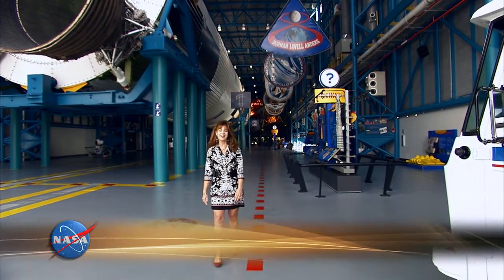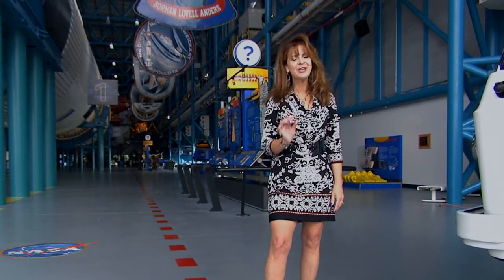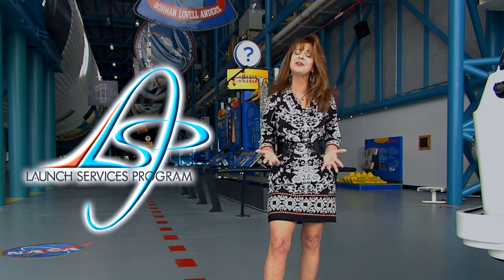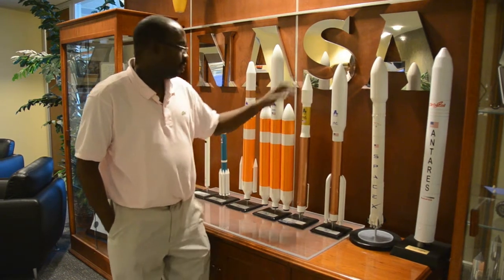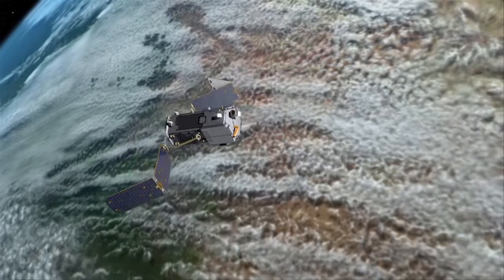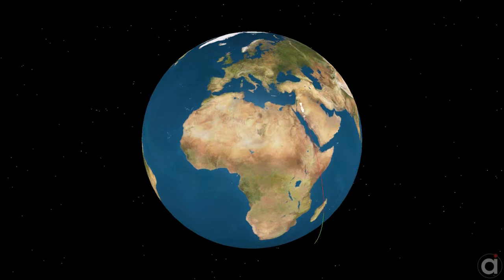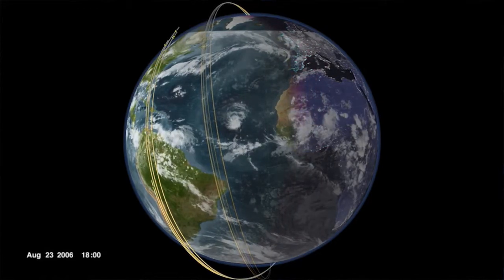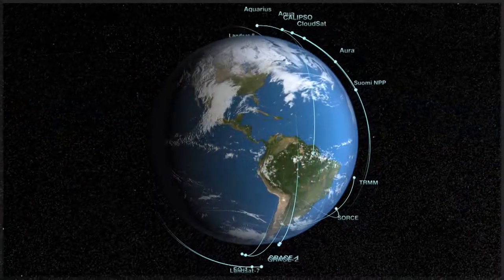Exploring Careers with LSP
From an introduction to the NASA language to an up-close look at the Orbiting Carbon Observatory-2 mission, this video takes you behind the scenes at NASA's Launch Services Program to explore careers in the fields of science, technology, engineering and math.